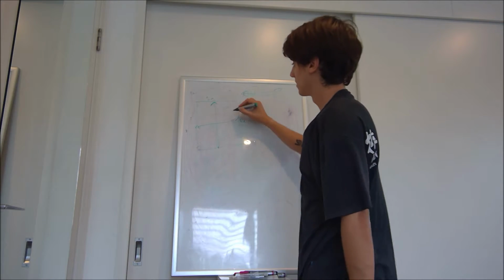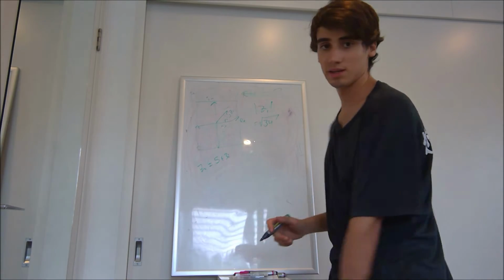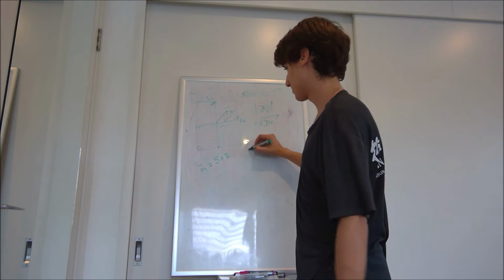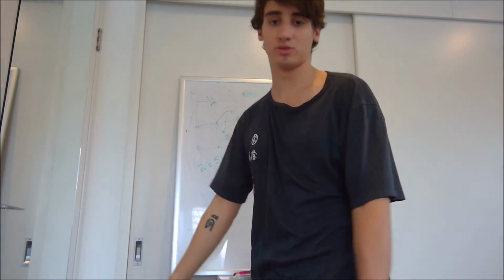MATH132 - Complex Numbers